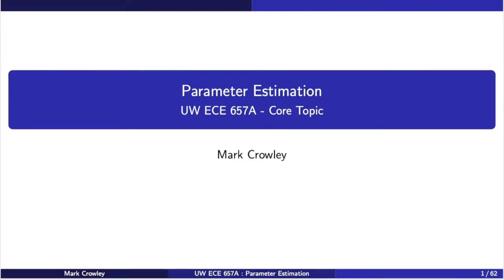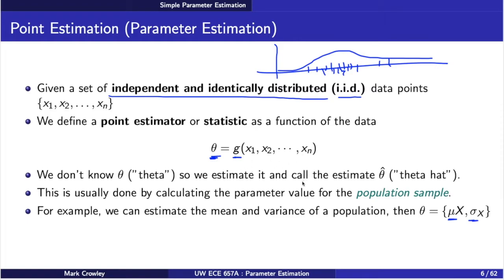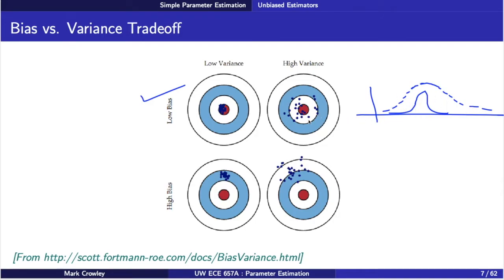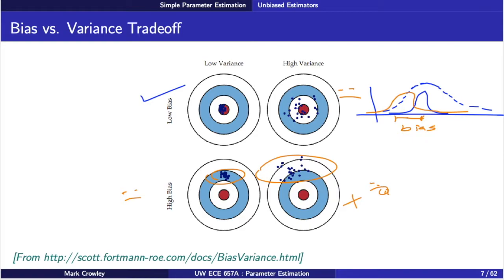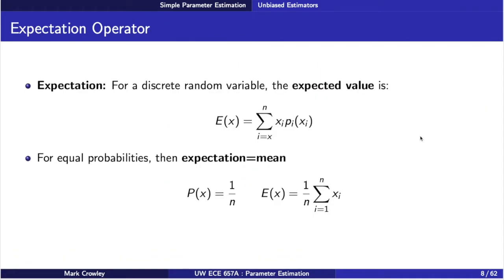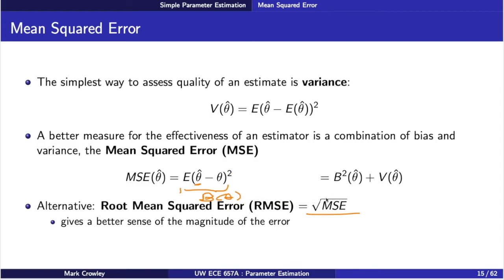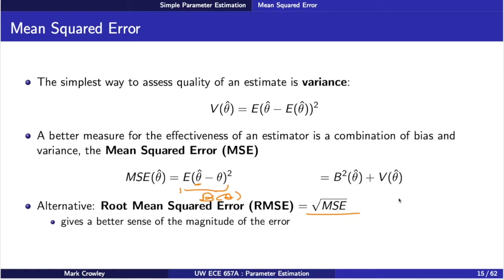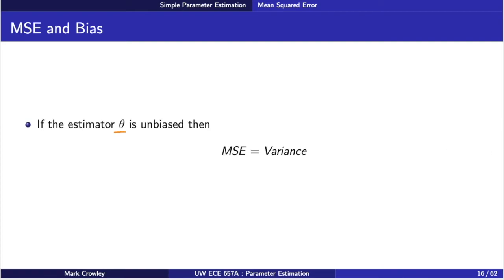Parameter Estimation - Bias vs. Variance - Unbiased Estimators - Cross-validation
bias - variance - k-fold crossvalidation